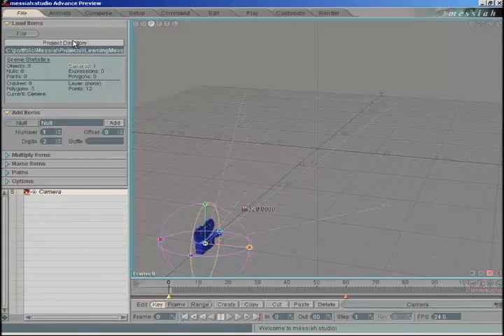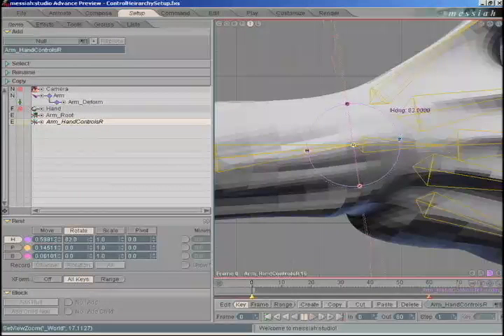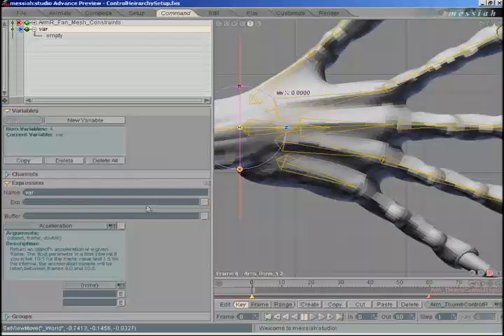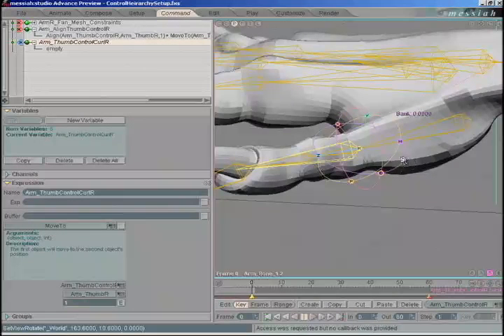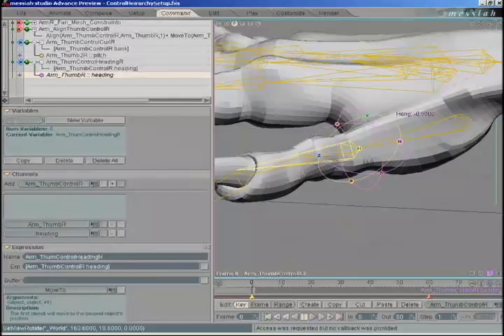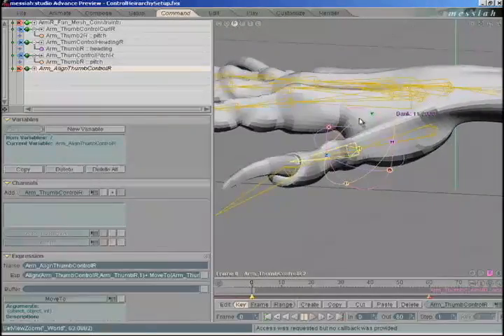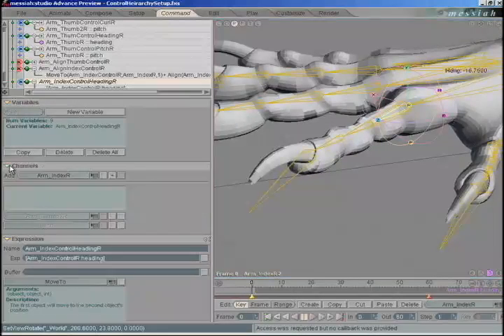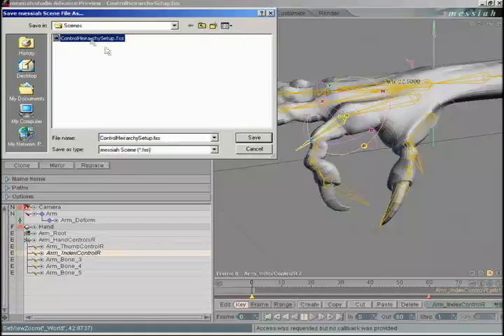Minituts1 ControlHeirarchies1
Have fun!